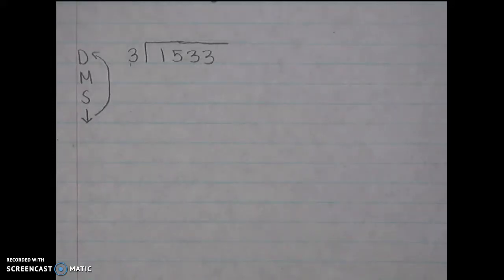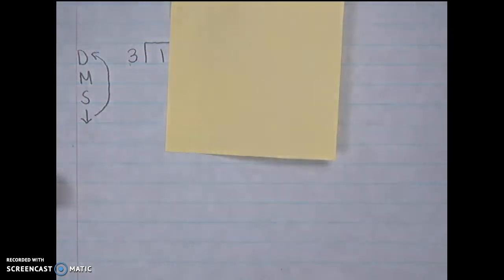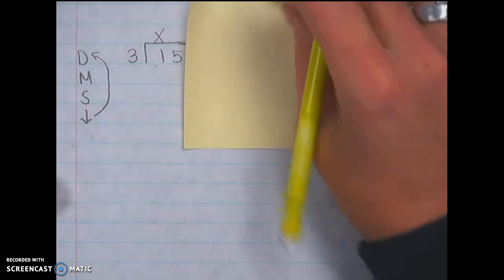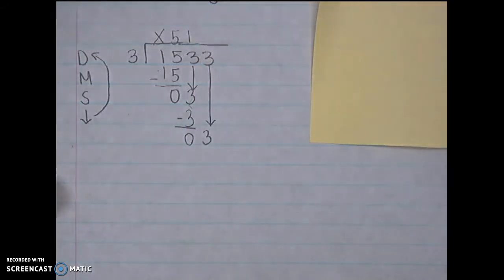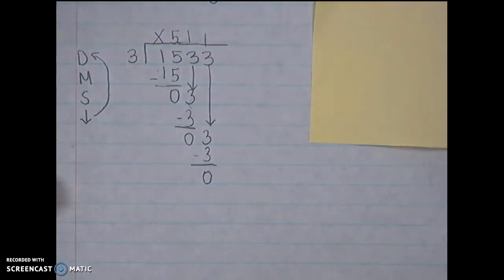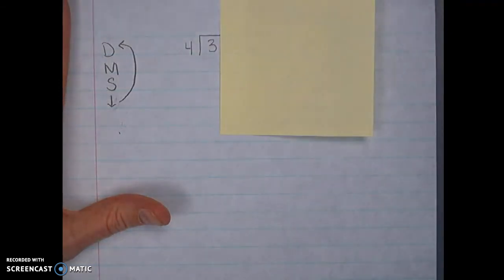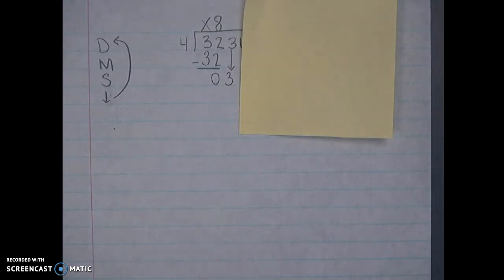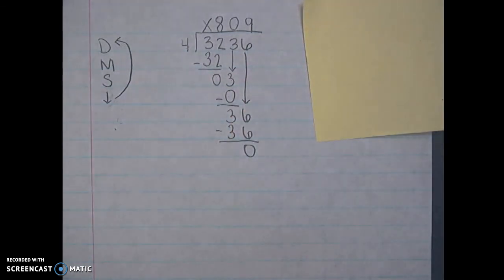Long Divison with Standard Algorithm #2 (No Remainder)